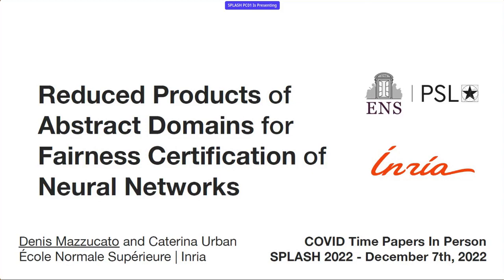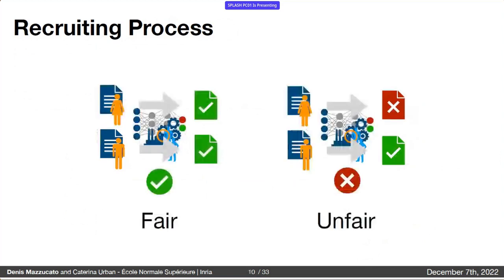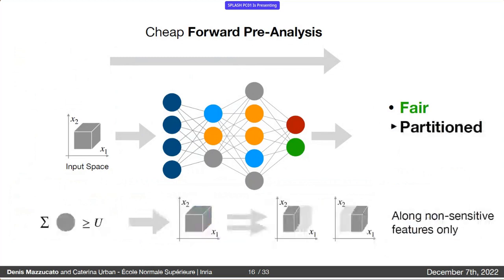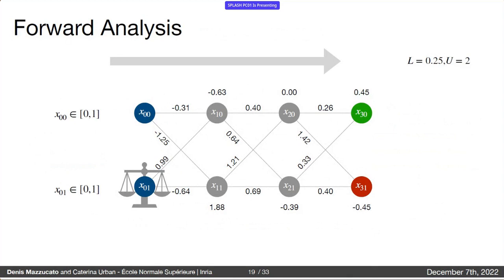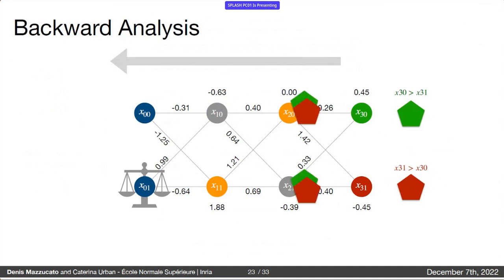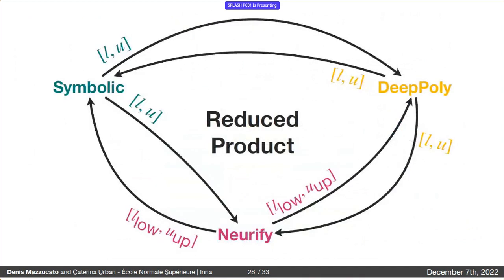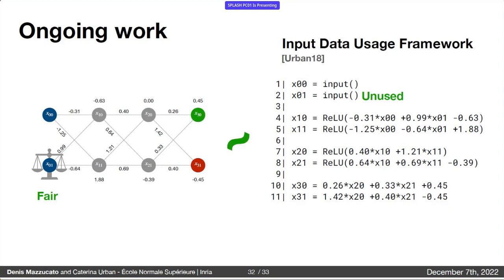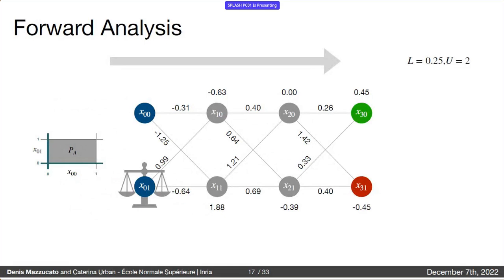[COVID] Reduced Products of Abstract Domains for Fairness Certification of Neural Networks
We present Libra, an open-source abstract interpretation-based static analyzer for certifying fairness of ReLU neural network classifiers for tabular data. Libra combines a sound forward pre-analysis with an exact backward analysis that leverages the polyhedra abstract domain to provide definite fairness guarantees when possible, and to otherwise quantify and describe the biased input space regions. The analysis is configurable in terms of scalability and precision. We equipped Libra with new abstract domains to use in the pre-analysis, including a generic reduced product domain construction, as well as search heuristics to find the best analysis configuration. We additionally set up the backward analysis to allow further parallelization. Our experimental evaluation demonstrates the effectiveness of the approach on neural networks trained on a popular dataset in the fairness literature.